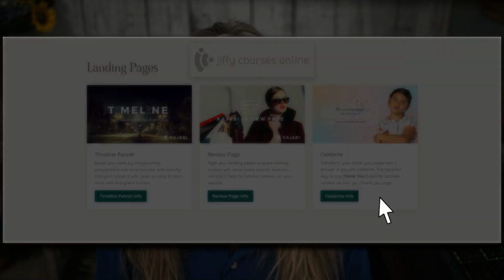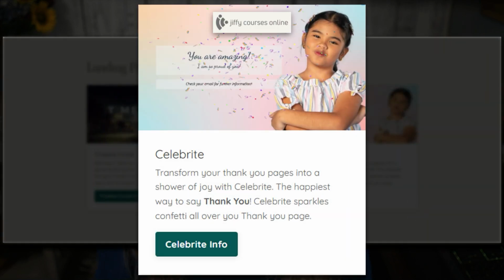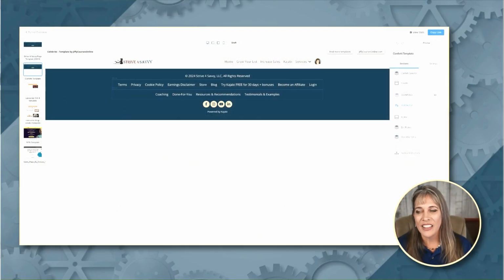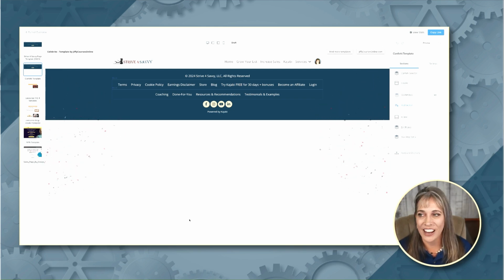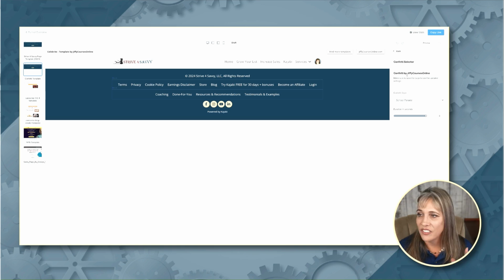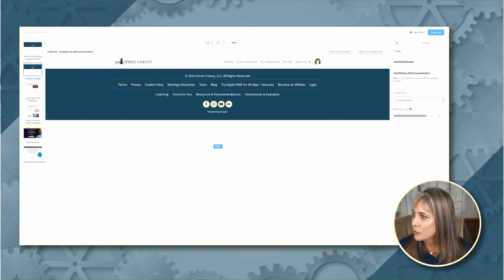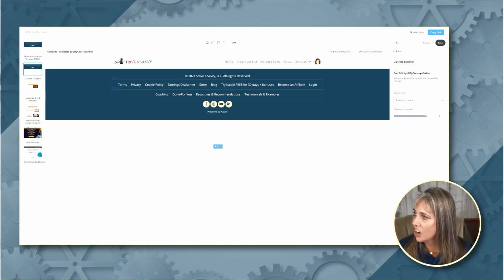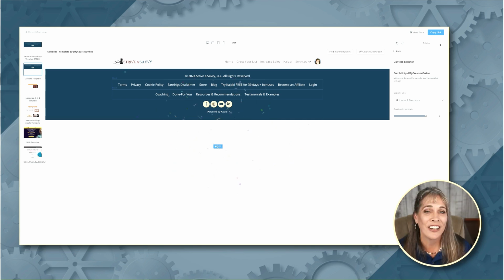Wow Your New Members with this Kajabi Template (Template Review)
Wow Your New Members with this Kajabi Template featuring confetti from Jiffy Courses.

Ready to add excitement, flair, and celebration to your Kajabi welcome pages? In today’s video, I’m sharing my review of the Celebrite Template by Jiffy Courses (I call it the Confetti Template), which I use on my website! I love how quickly and easily it is to create a virtual confetti party erupting on any landing page.

The vibrant animation instantly creates a fun, celebratory experience for new members, making them feel appreciated and excited to start their journey.

🎊 Don’t wait—click the link above to grab your Confetti Template and start transforming your pages today!

👉 Get our Offer Template, the foundational tool we use to help our Coaching Clients and Done-for-You Clients build their Sales Funnels, Lead Magnets, Email Campaigns, and MORE

Wondering why your online program isn't selling? Discover what your program is missing by joining our support program, Conversion Code™. We'll help you discover those core gears that drive conversions and unleash the success you deserve in your online business through supportive coaching, actionable resources, and deep insights.

⏰ Time Codes ⏰
00:00 Intro
00:10 Introducing the Confetti Template
01:19 Importance of a Unique Onboarding Experience
02:14 Creating a Custom Welcome Page
03:17 Confetti Template Demonstration
04:12 Exploring Different Confetti Styles
06:57 Upcoming Themes and Conclusion

Grab a Spot on our Complimentary Coaching Call here (Limited Slots Only) ➡️

- ONE MONTH free access to Conversion Code (our signature support program)
- we'll write your sales page copy for you!